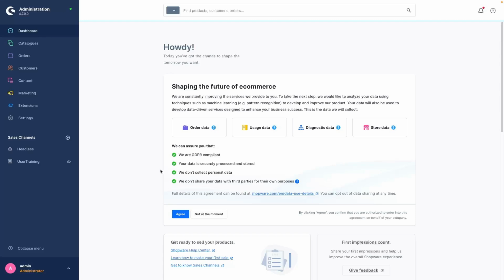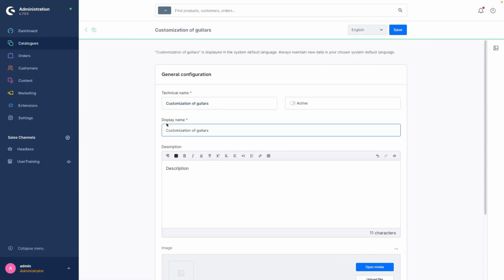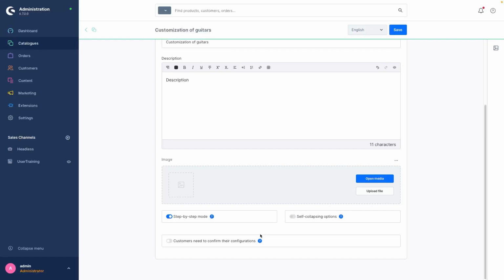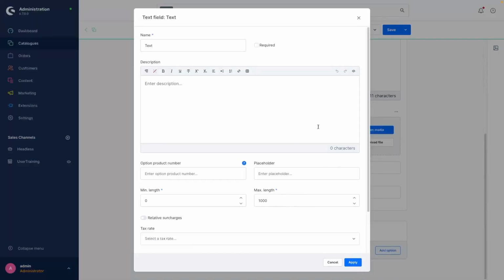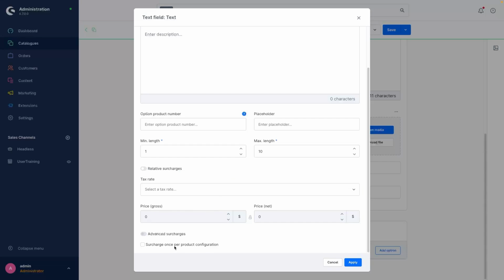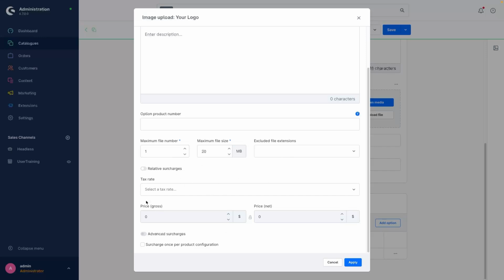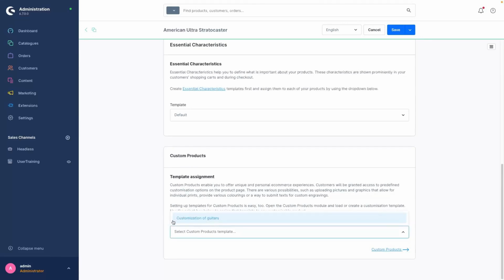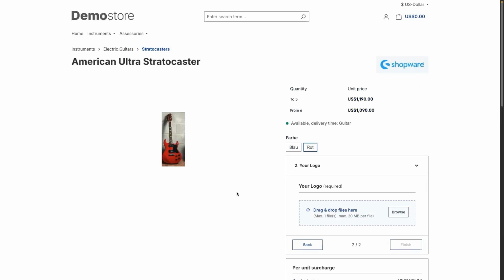[User-Training] Custom Products - Grow with Shopware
In this session, you’ll learn how Shopware 6’s Custom Products feature empowers you to offer personalized and configurable items to your customers. We’ll show you how to set up flexible product options, create unique buying experiences, and leverage the full potential of customization to boost engagement and drive more sales.